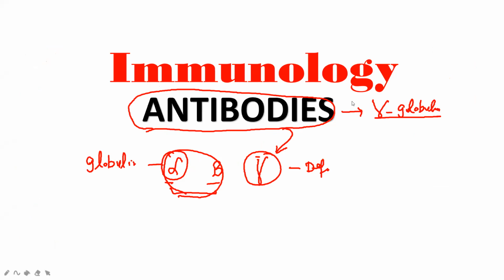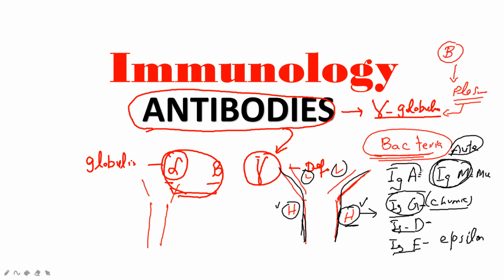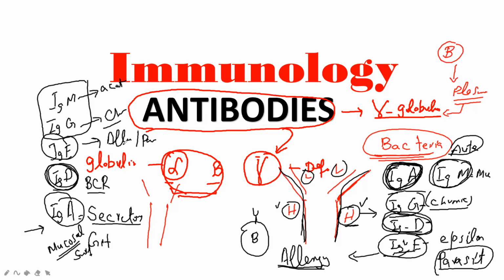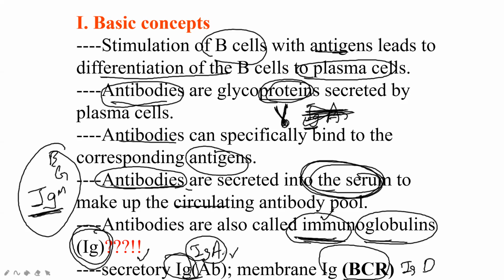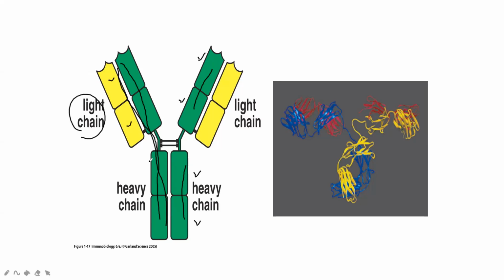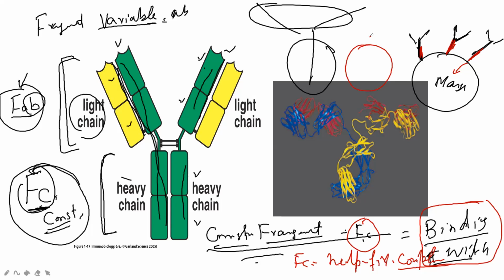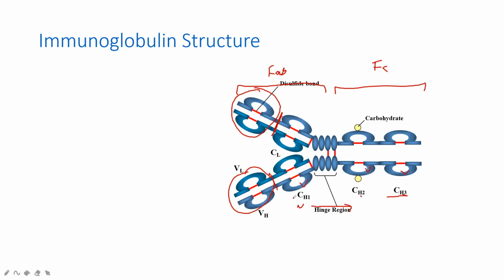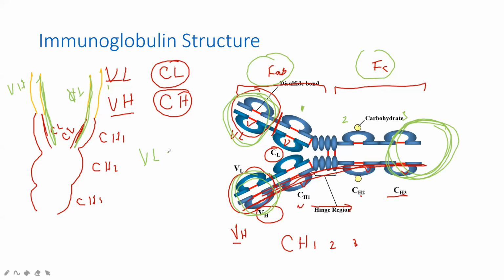IMMUNO CHAP 7 B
ANTIBODIES.